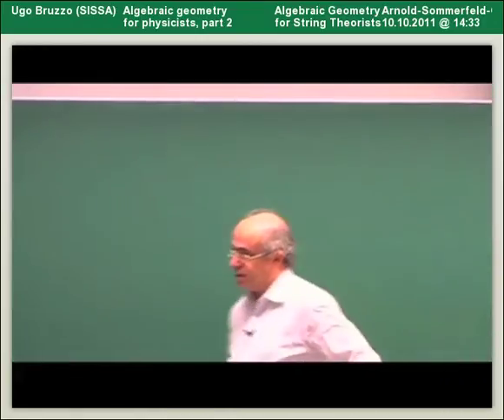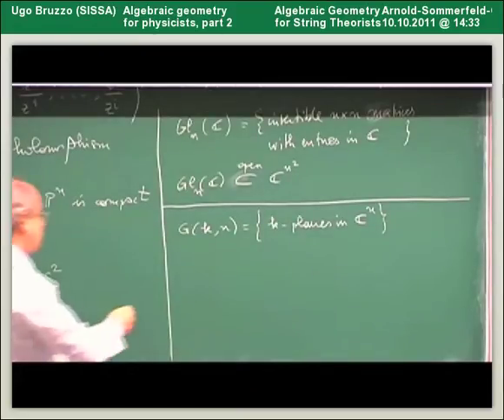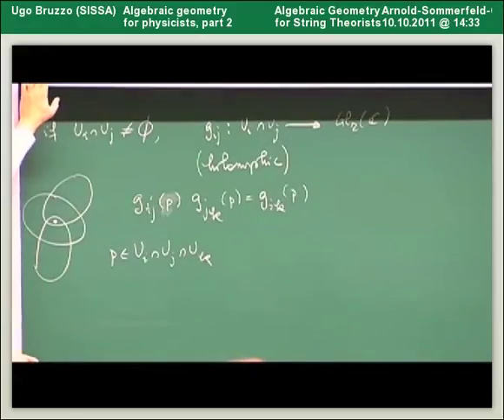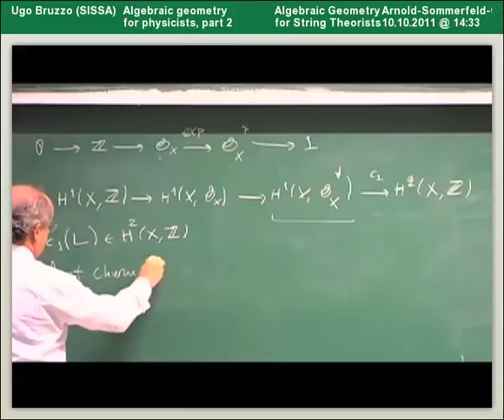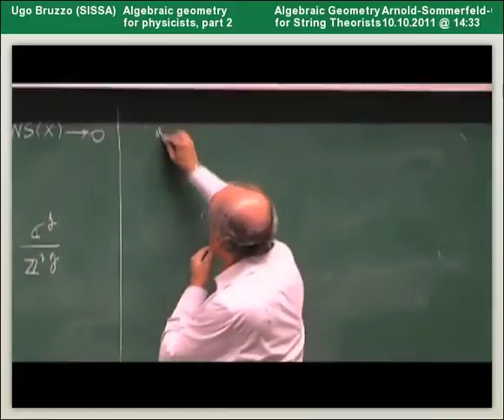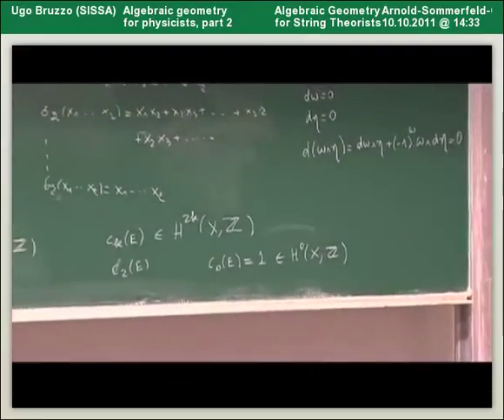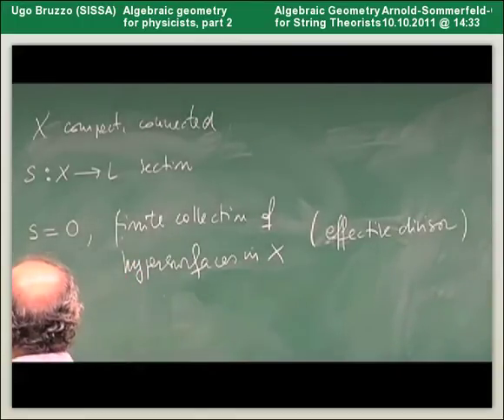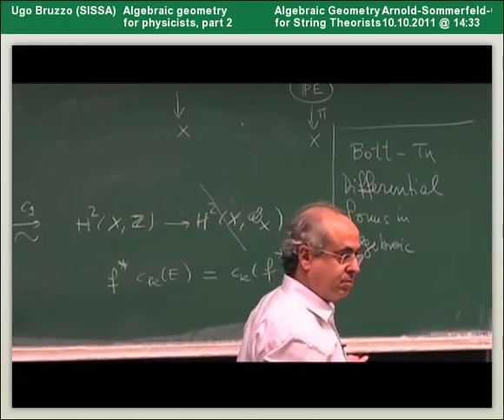Ugo Bruzzo - Algebraic geometry for physicists, part 2